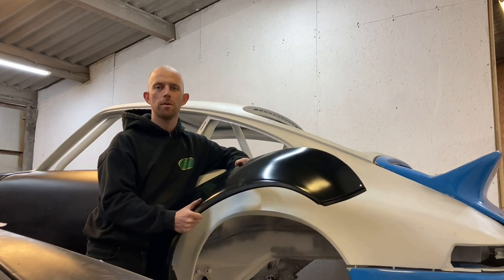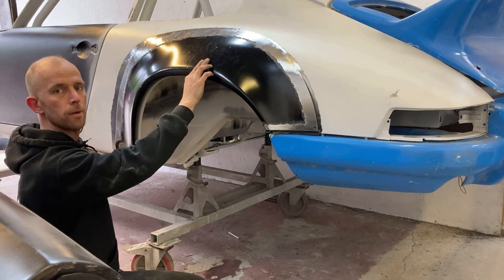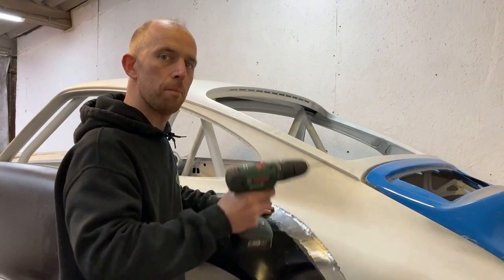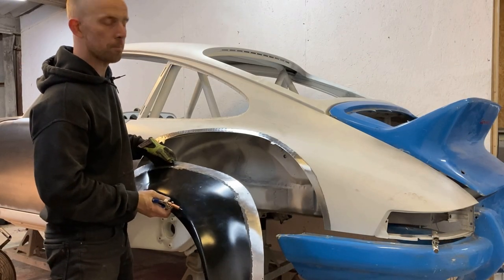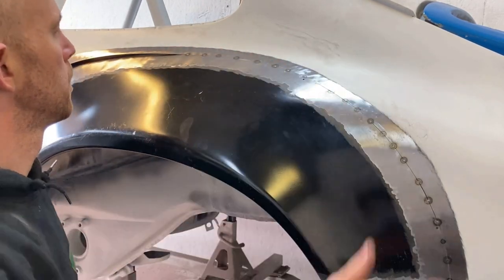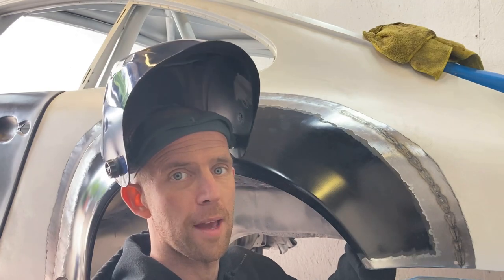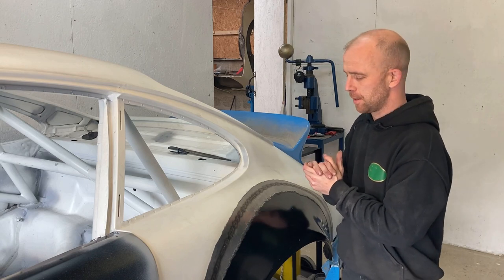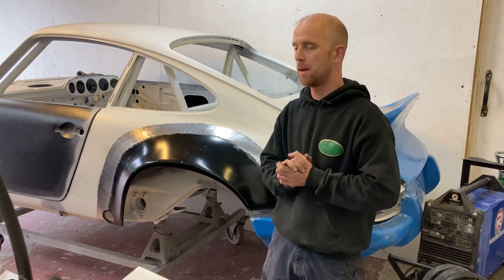Porsche 911 wide arch - how to Tig weld bodywork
Join Tom Wilkes in this detailed guide on how to professionally fit a @Porsche RSR type wide wheel arch. all the skills in this tutorial are transferable to any similar type of panel-work task.